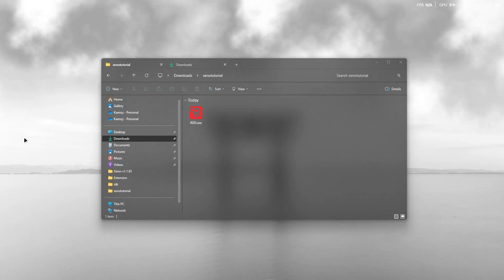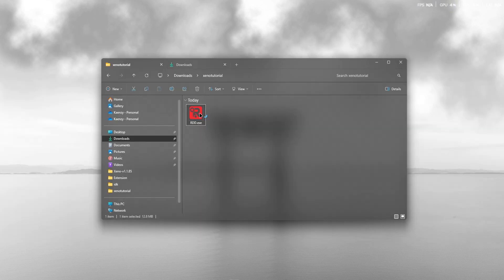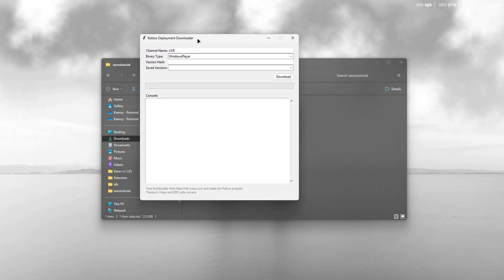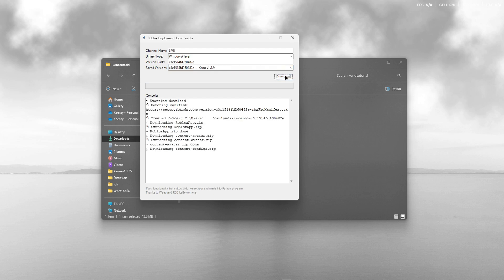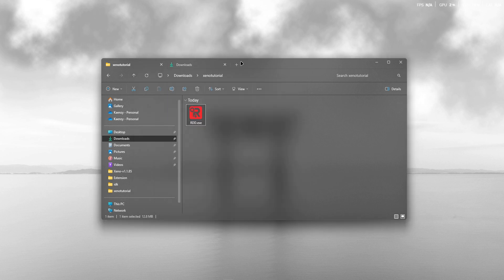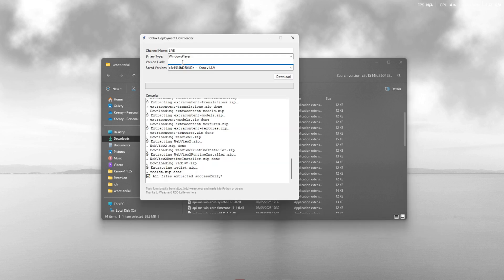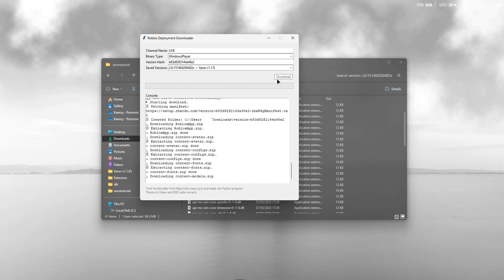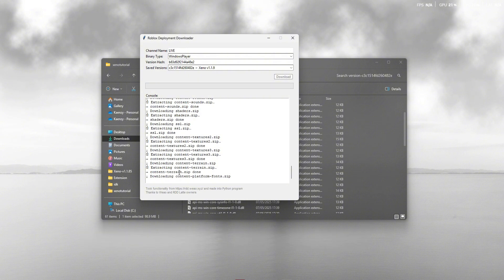Downgrade/Install roblox versions for Xeno | *WORKING*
Join KZ server in comments :D

Took the functionality from rdd.weao.xyz website and made it as a program which made it faster to download (because the website can be sometimes  really slow).

00:54 - Method 2